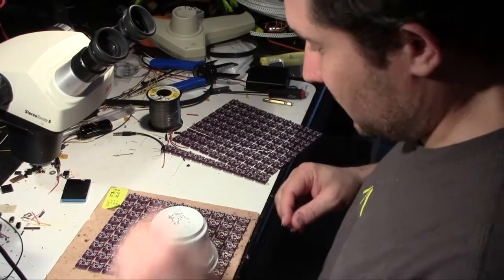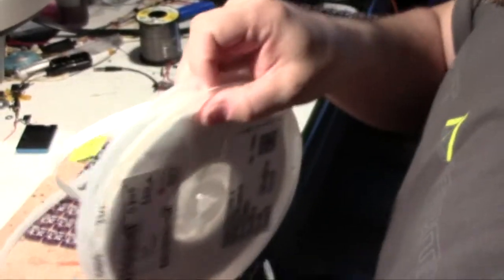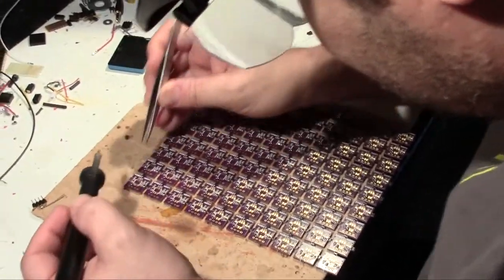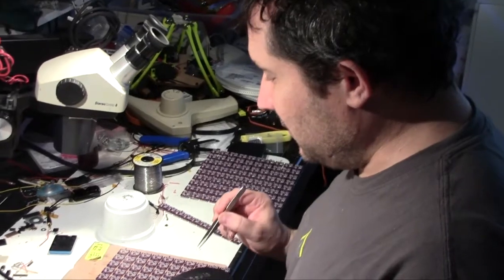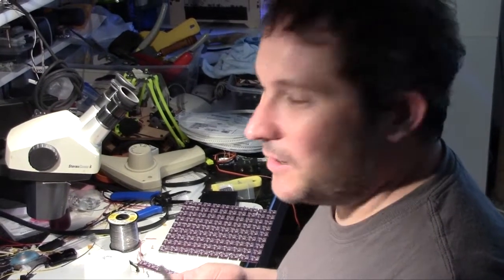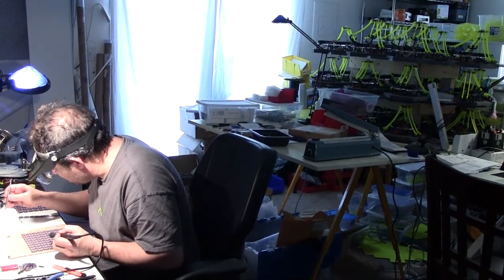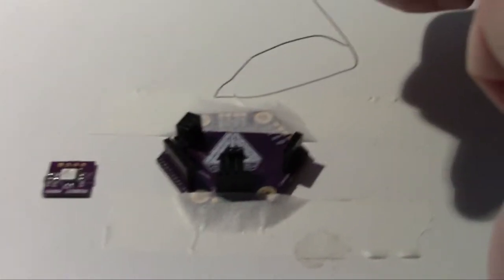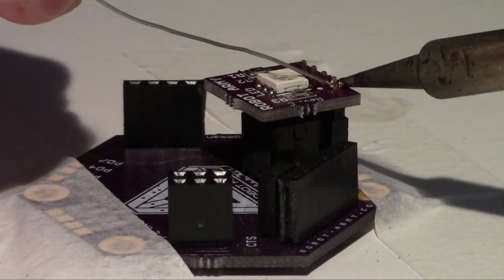Robot Army : LED Board Making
Mark and I solder all the "F face" LED boards for the deltas!